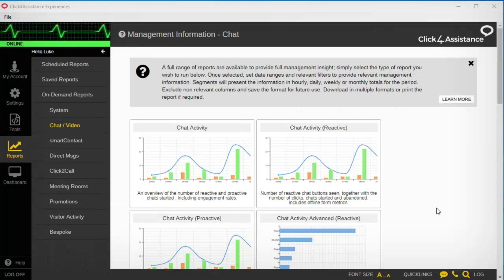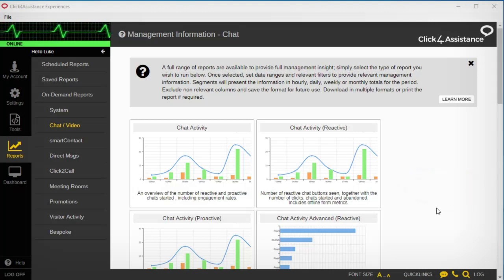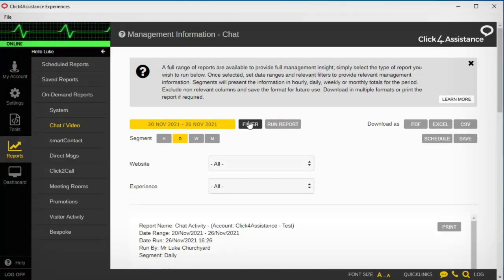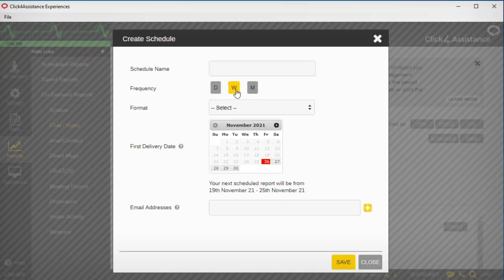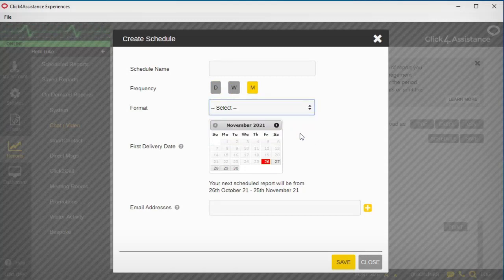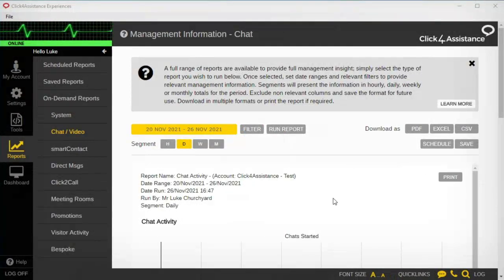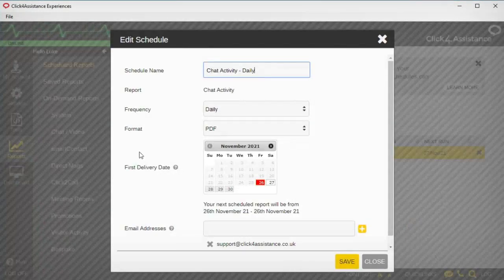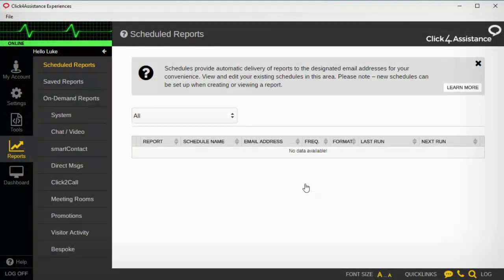Click4Assistance Live Online Chat Software Tutorial - How To Schedule A Report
In this video, the UK's best live website chat service provider will take you through a step-by-step guide/tutorial on how to schedule a report within the web live chat software providing automatic delivery of reports to designated email addresses set by the agent.

Ever asked 'How do I add a chat feature to my website? If you wish to add live chat to website you have come to the right place.

Click4Assistance UK: A series explaining how to put live chat on website and how to set up live chat on website. The videos will explain how to add online chat to your website.

Sometimes referred to as Online Chat or Web Chat, the solution is easily configurable to add new user profiles, pre defined replies and categorisation. This series explores proactive invitations, auto navigation and reports.

A different series will even discuss how to customise the buttons, chat windows and associated forms that are presented to the visitor on your website.

If you wish to add a chatbot to your website incorporating simple automation or complex AI, a further series of videos will explain how to go about integrating chatbot into website.